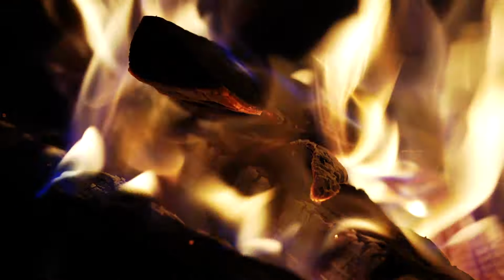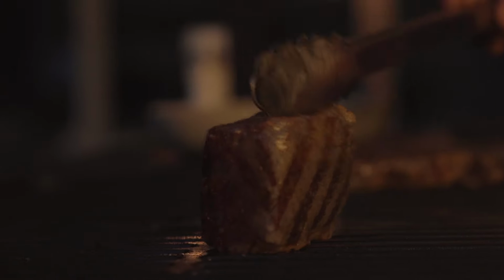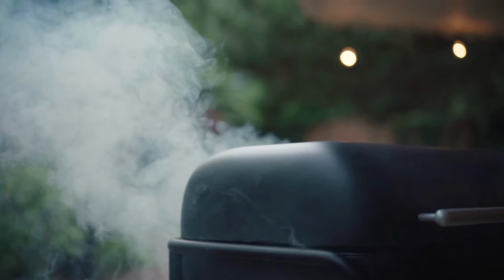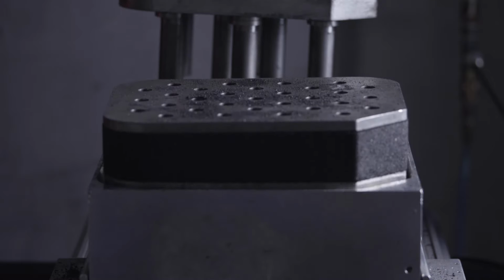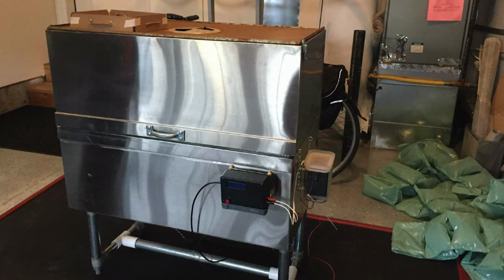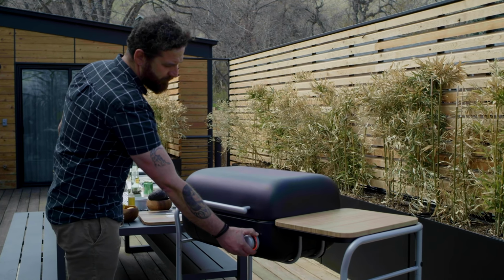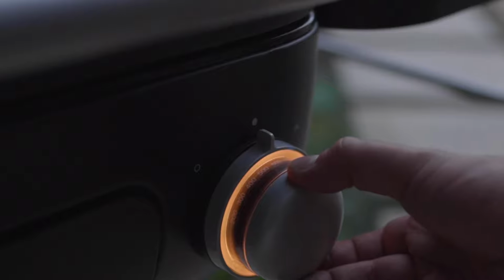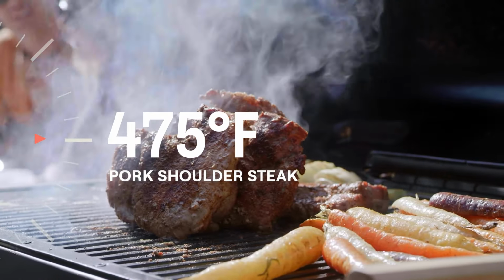The Spark Grills Story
The vision for Spark has been years in the making. In 2011,  I started a company called EcoZoom - we made wood and charcoal cookstoves for use in developing countries. In just a few years the business grew significantly. About 20-30% of Rwandans used an EcoZoom cookstove and and we reduced the energy consumption of the country by about 10-15%, which is a pretty cool achievement. We sold more than one million units in 45+ countries.

During that time, my wife and I were living in Nairobi - which was amazing, but also intense. We’d escape into the backcountry all the time and that’s really where I fell in love with wood and charcoal cooking. The flames drew people in and created flavors unlike anything I had tasted before.

When I moved back to the states, I was fascinated by the number of new, high-end restaurants using wood and charcoal. It brought me back to some of my favorite experiences in Kenya - being outdoors with family and friends and cooking amazing food over the same wood and charcoal. I wanted to continue cooking that way but it was basically impossible. We all know that charcoal tastes better, but it’s messy, takes forever to light and is hard to control. I also learned that 70% of grillouts today are with propane, so I was curious what it would be like to redesign the whole grill, and to get this flavorful way of cooking back into the mainstream.